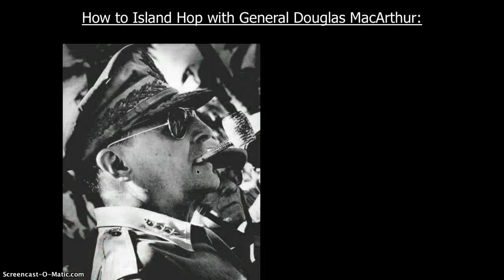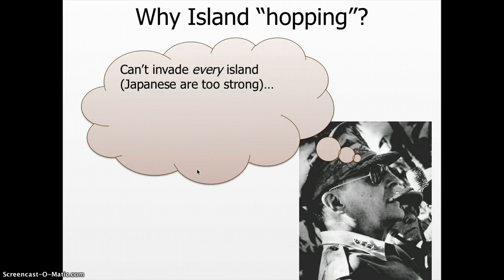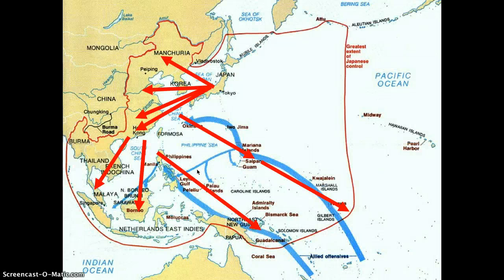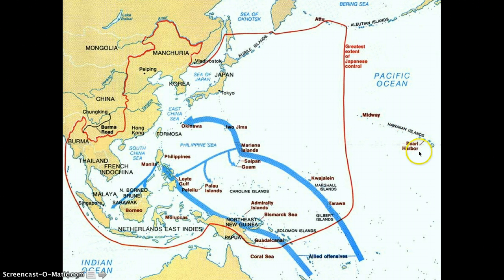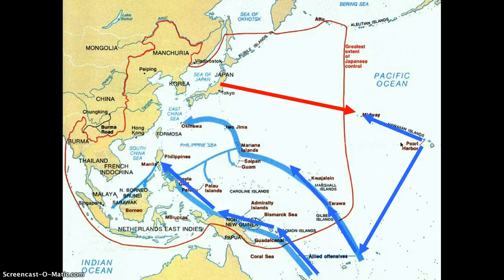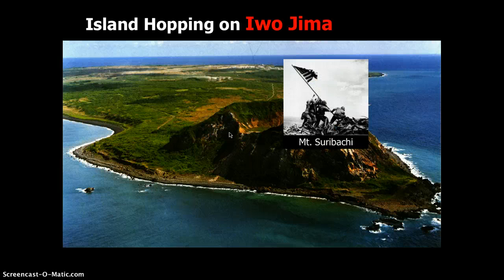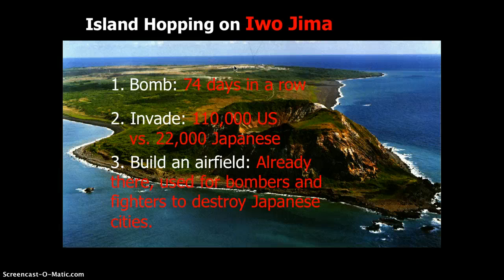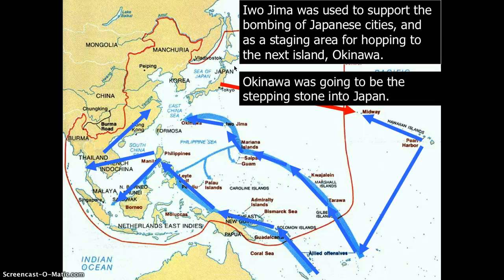WHB4.Island Hopping Tutorial